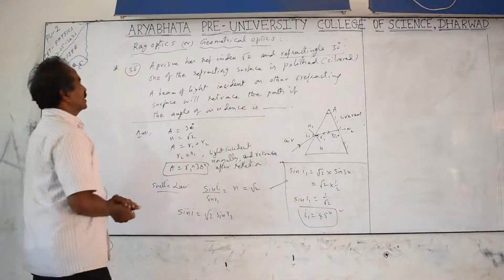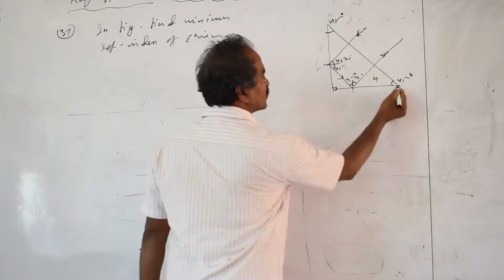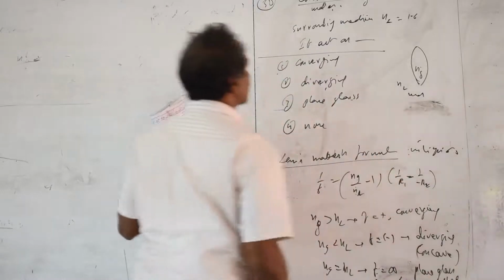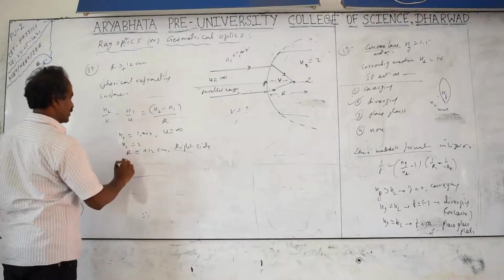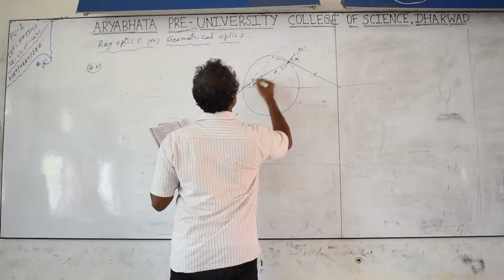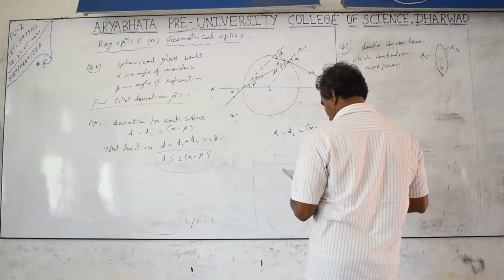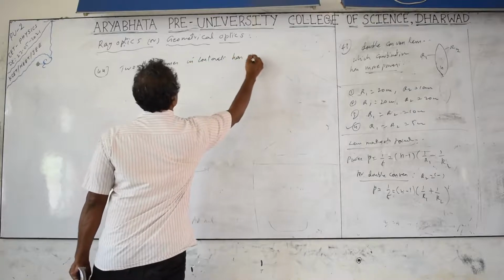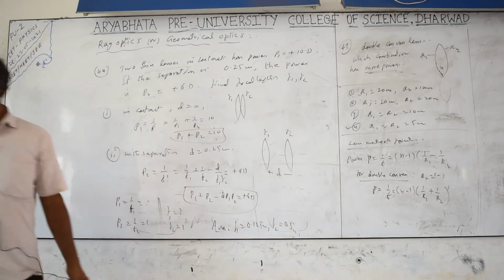PART 15 ARYABHATA PU SCIENCE COLLEGE DHARWAD CET wave optics PROF SHANKAR SIR